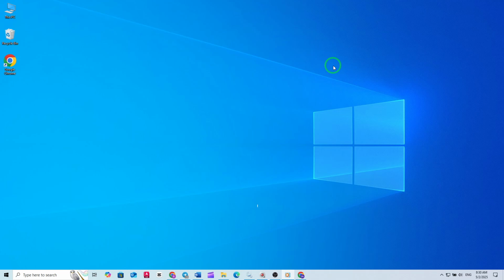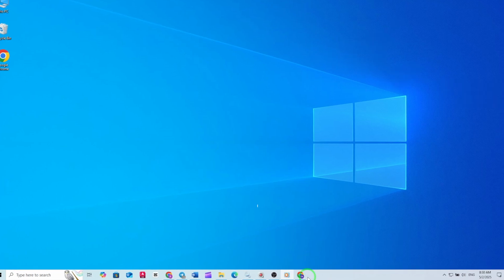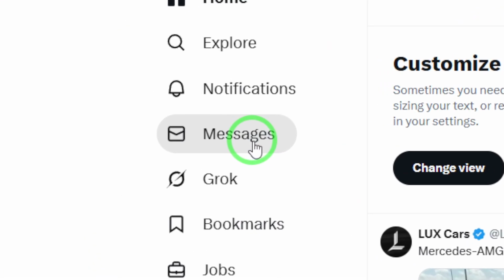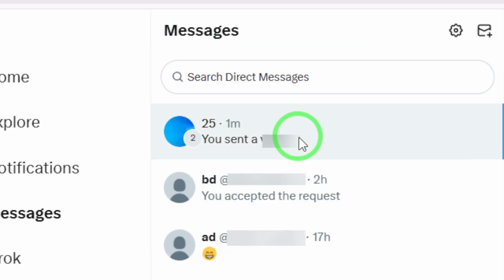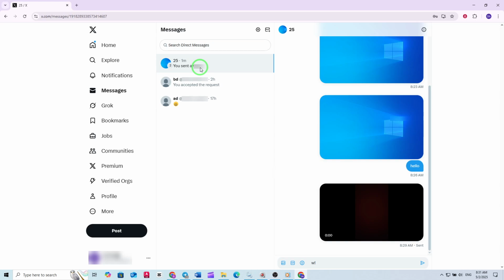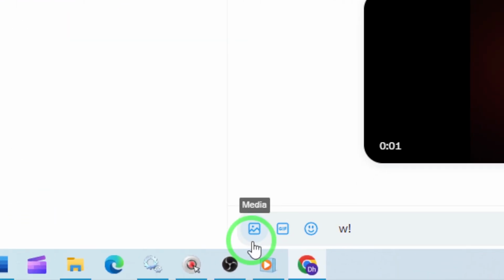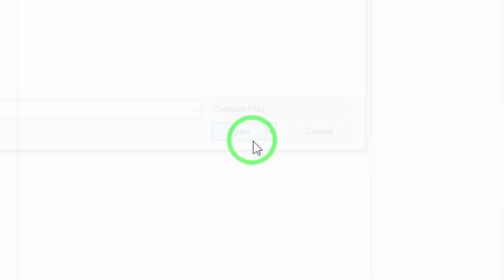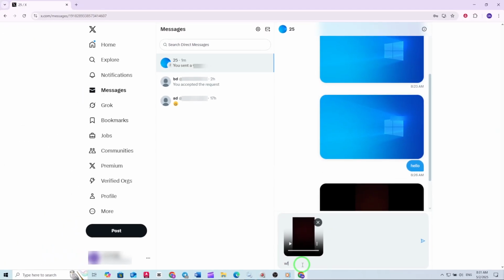How To Send A Video With Text To A Group On X (Twitter) On PC (New Update)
Learn how to send a video with text to a group on X (Twitter) using your PC with the latest update. This step-by-step guide will help you quickly share videos and add personalized messages to your group chats on X.

Follow these steps:

1. Open X from your browser.

2. Enter Messages, then select the group you want.

3. Click on the Media icon, then choose the video.

4. Click Open, write what you want.

5. Click Send.

Stay updated with the newest features on X and make your group conversations more engaging by sharing videos with your own text.
Timeline:
00:00 Start
00:12 How to do it
01:05 End